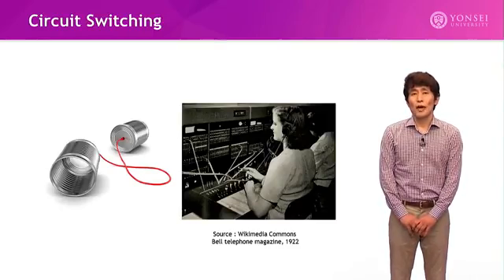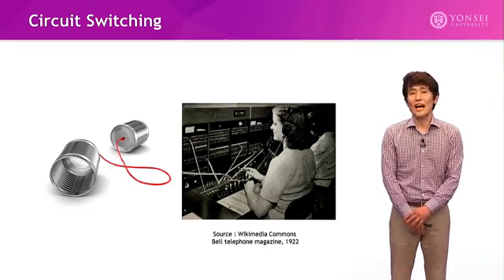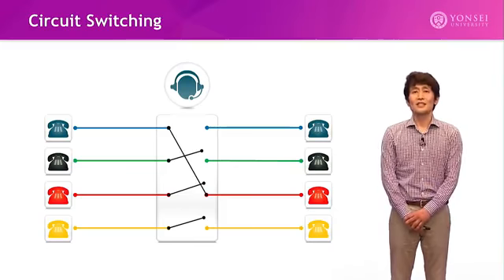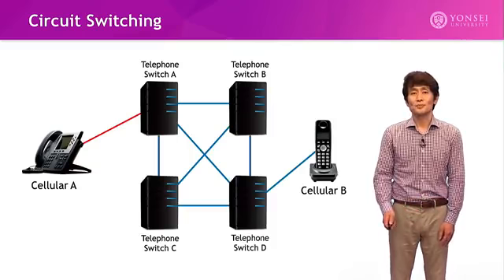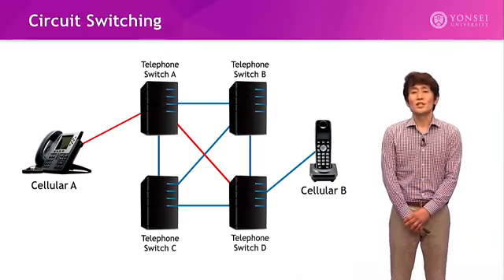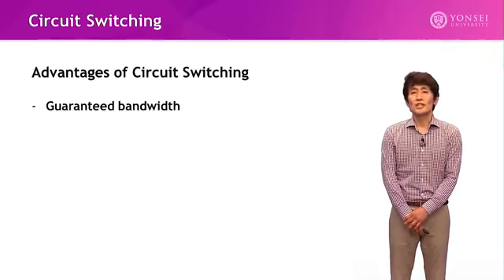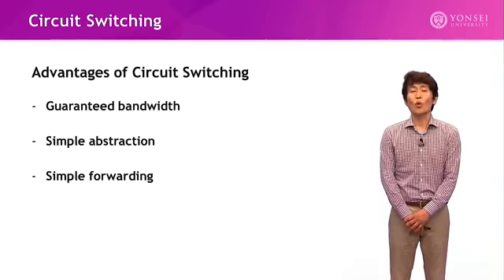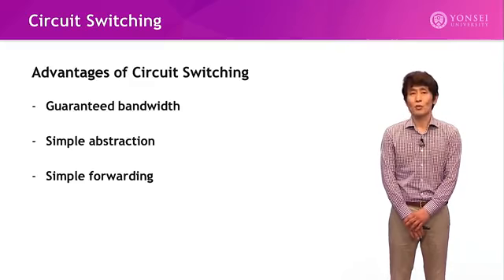Wireless Communications for Everybody(김성국교수님)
Wireless Communications for Everybody (김성국 교수님)

이 과정에 관하여 :
최근 40 년 동안 우리의 삶을 변화 시켰으며 인간 생활의 필수적이고 분리 할 수없는 부분이 될
셀룰러 통신 시스템의 소개와 역사를 제공 할 것입니다.
무선 통신 이론의 원리는 중요하지 않은 학습자에게 가장 쉬운 방법으로 전달하는 필수 개념에 중점을 둡니다.
그런 다음, 그러한 원리가 어떻게 실현되는지, 그리고 학습자가 연결되어 생활에서 함께 누리는 실제적인
LTE 셀룰러 시스템에서 멀티미디어 서비스가 어떻게 전달 될 수 있는지에 대해 다루게 될 것입니다.

이 과정을 마친 후에는 다음과 같은 내용을 이해할 수 있게 될 것 입니다.
1. 셀룰러 시스템이란 무엇이며 지금까지 어떻게 발전해 왔는가?
2. 라디오를 사용하여 정보를 효율적으로 전달하는 기본적인 원칙
3. LTE 시스템에서 그러한 원리가 어떻게 실현되는지.
4. 사람들이 어떻게 연결되고 LTE 시스템에서 멀티미디어 서비스를 제공 할 수 있는가?

About this course: This course will provide an introduction and history of cellular communication systems that have changed our lives during the recent four decades and will become an essential and inseparable part of human life. The principles of wireless communication theory are covered with emphasis on the essential concept delivery to non-major learners in the easiest way. Then, it will be covered how such principles are realized and how multimedia services can be delivered in practical LTE cellular systems by which learners are connected and enjoys together in their lives.

After completing this course, learners will be able to understand
1. What a cellular system is and how it has been developed so far
2. The very basic principles how information can be delivered efficiently using radio
3. How such principles are realized in LTE systems.
4. How people can be connected and multimedia services can be delivered in LTE systems

자세한 강의 영상은 에서 확인 가능합니다.